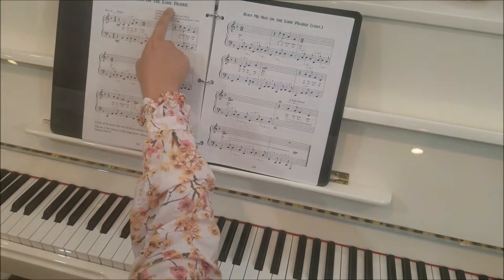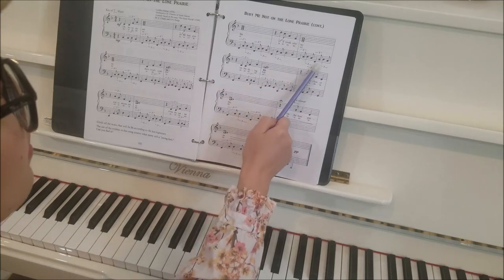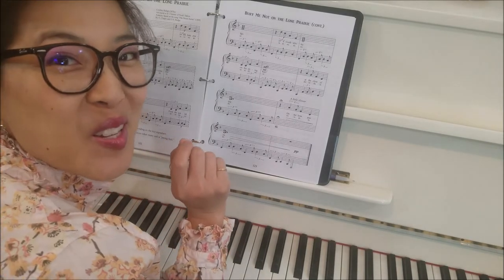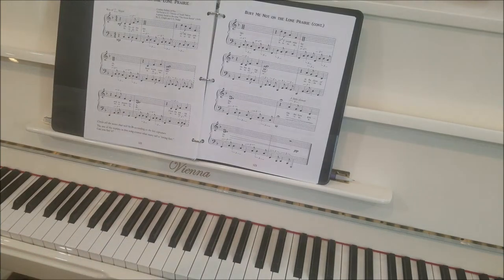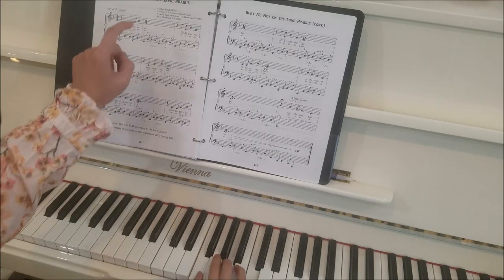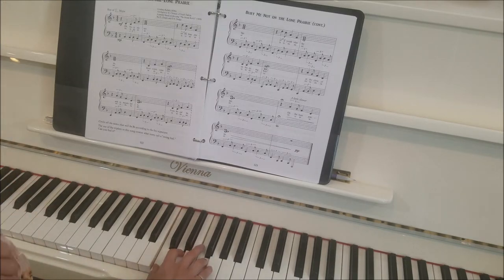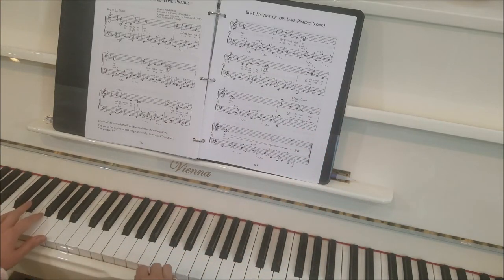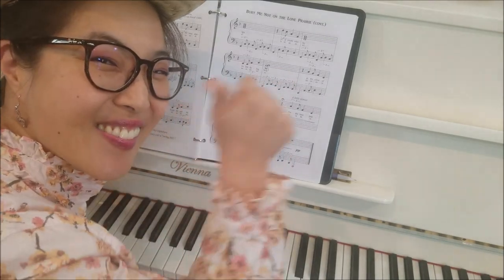Piano Lesson 114: Bury Me Not on the Lone Prairie, from Presto! It's Piano Magic, Book 2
Let's learn Bury Me Not on the Lone Prairie! Bury Me Not on the Lone Prairie is a fun cowboy ballad, with a "swing feel" bass line that sounds like a trotting horse. In this piano lesson tutorial, Prestissima teaches you Bury Me Not on the Lone Prairie, which uses lots of triplets!

To learn more about Presto! It's Piano Magic, visit:

Presto! It's Music Magic Publishing

Dennis Frayne
Grace Byeon